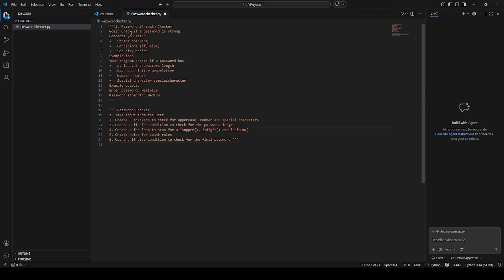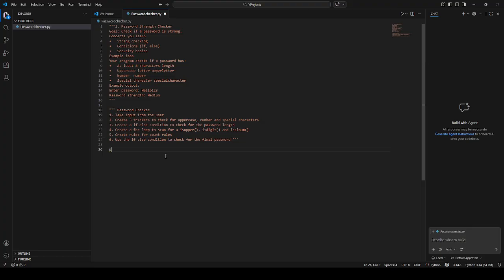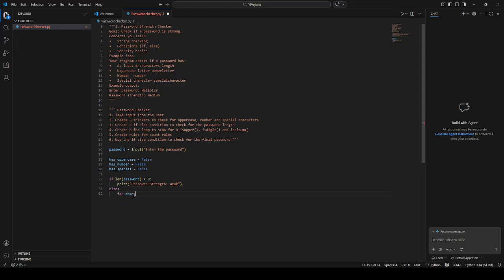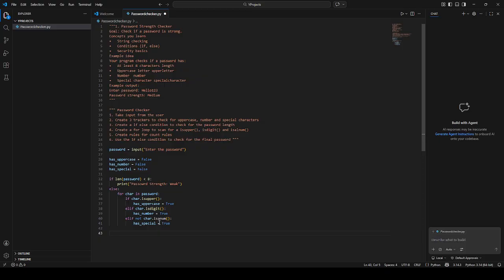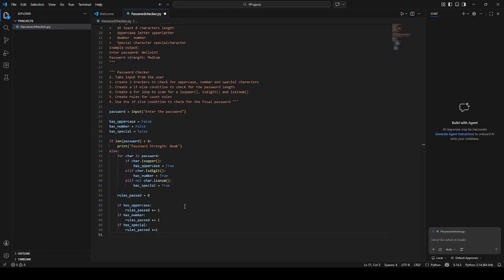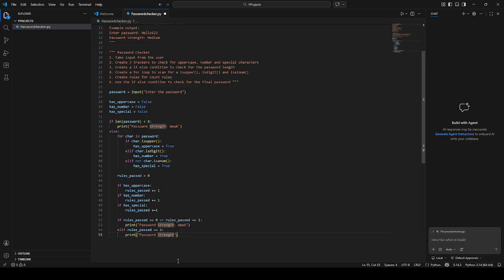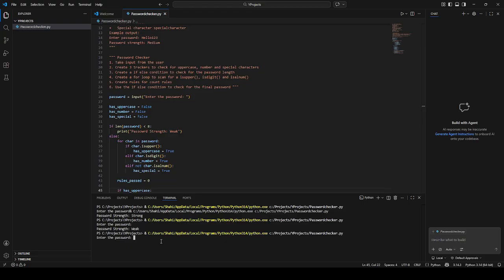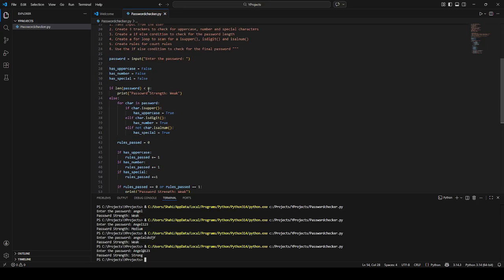Password Checker Python Simple Project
This is a simple python project using the if and else condition